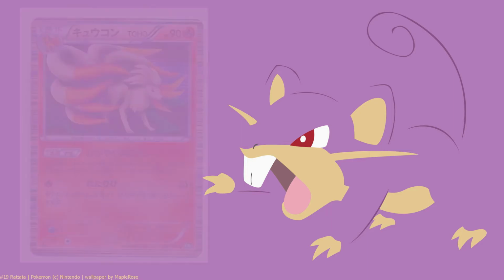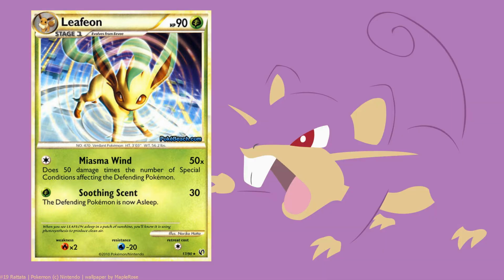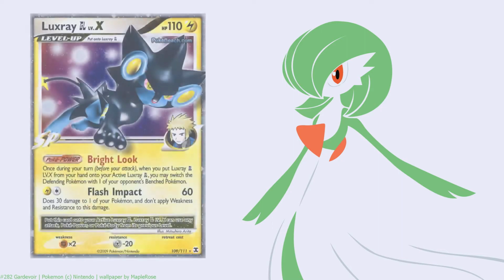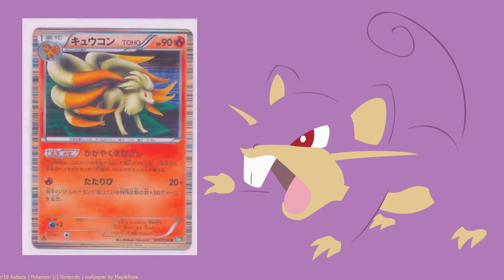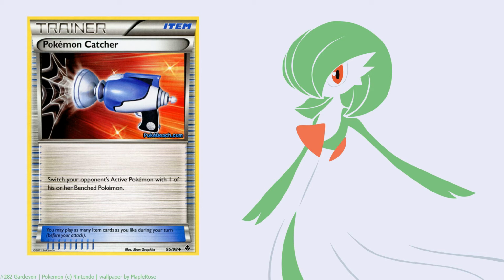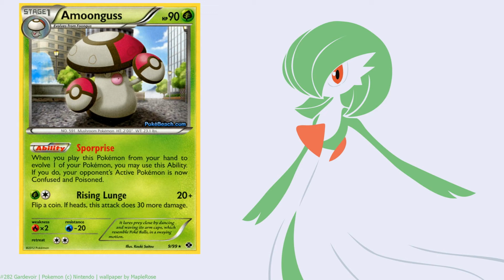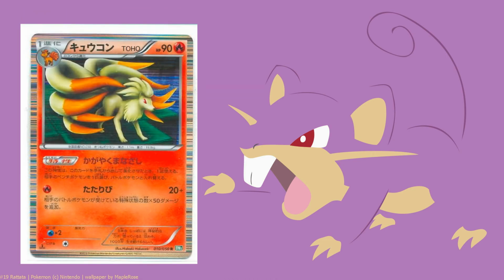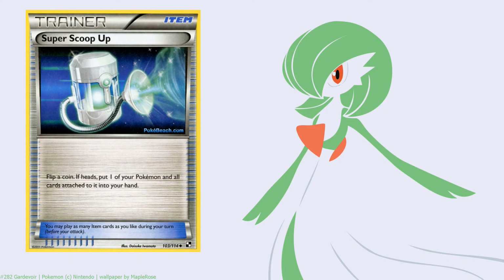FutureSight Episode 4 [Ninetales]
Episode 3 of FutureSight covering Ninetales.

This week we cover Ninetales from Dragon Blade/ Dragon Blast.

and to Pokébeach for the card scans